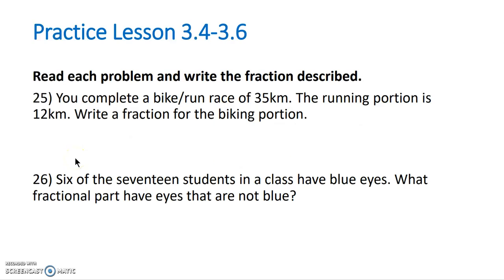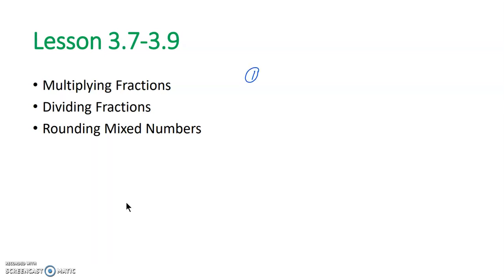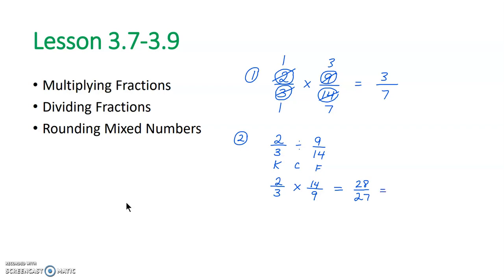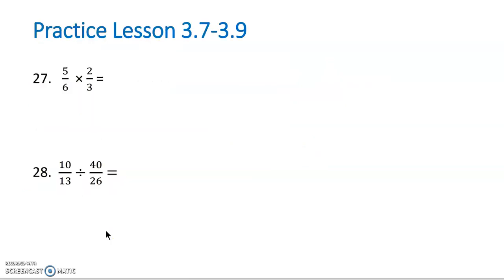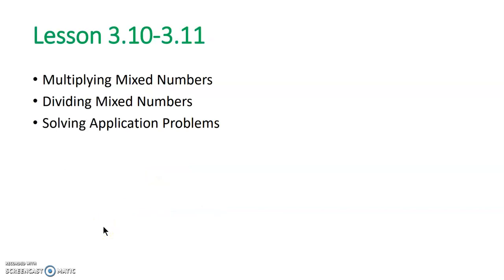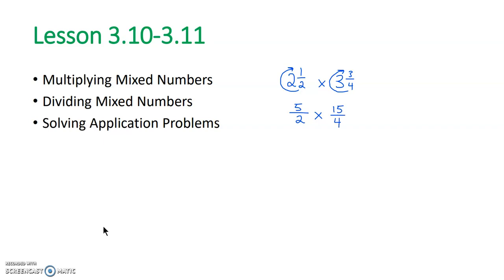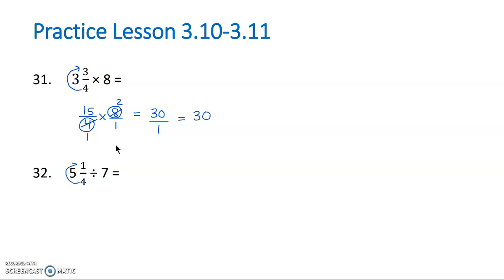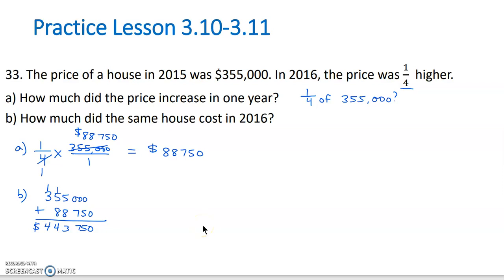Essential Math Mod 3 Review